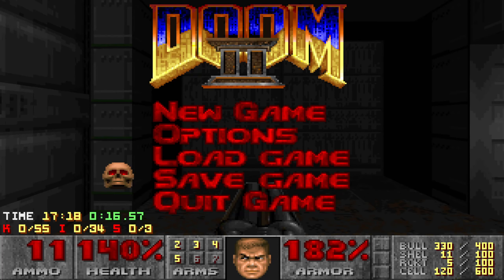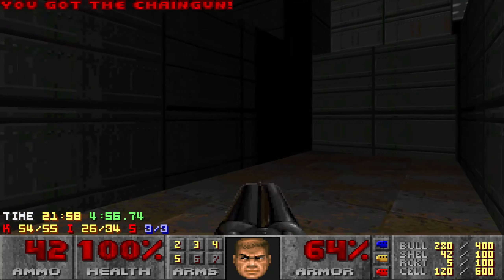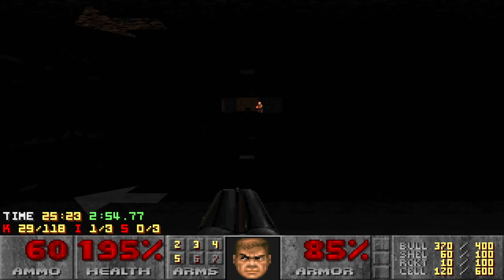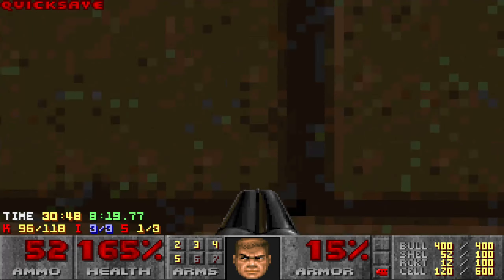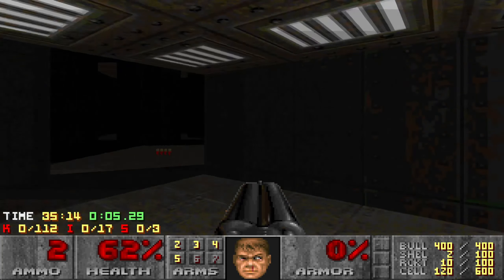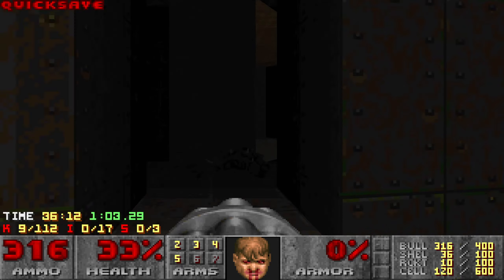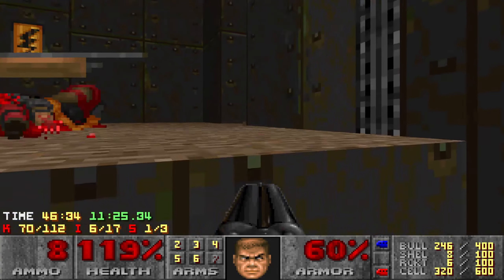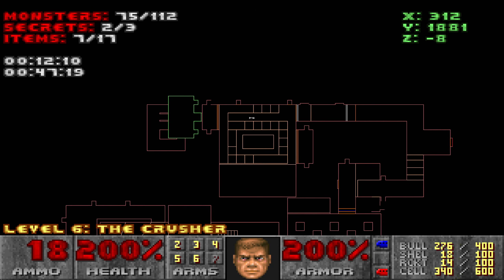Infiltrating the INFESTED Starport | Doom II - 02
Hell has invaded Earth, and to save it, you must battle mightier demons with even more powerful weapons. This beloved sequel to the groundbreaking DOOM (1993) introduced players to the brutal Super Shotgun, the infamous Icon of Sin boss, and more intense FPS action.

00:00 Intro
00:10 MAP04: The Focus
05:19 MAP05: The Waste Tunnels
18:29 MAP06: The Crusher
35:29 Episode I Intermission
36:13 Outro

Enjoyed this video? Click the Like button to show your support!